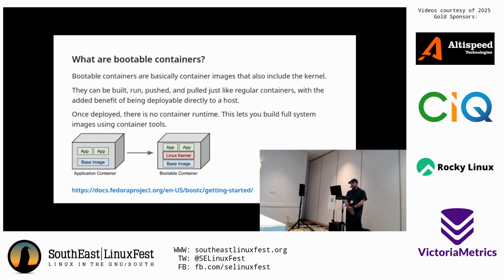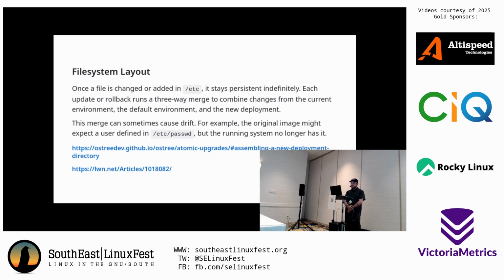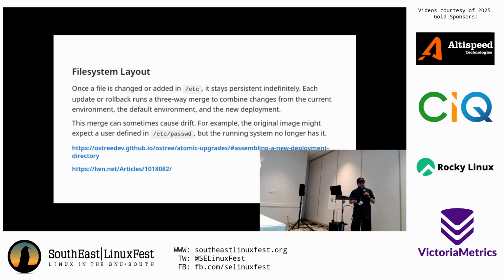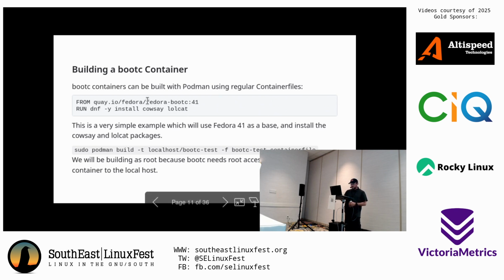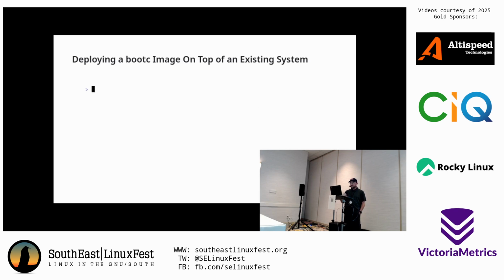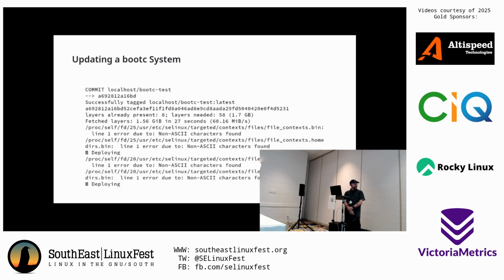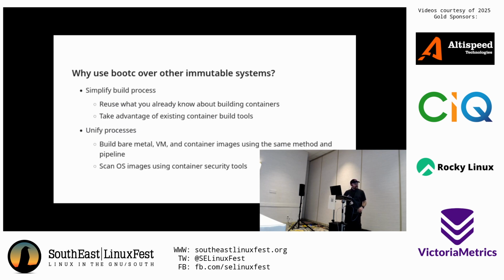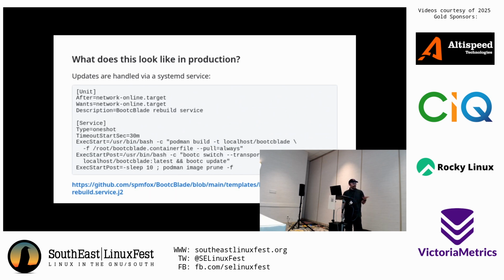Michael Fox - Bootable Containers: Build Your Own Immutable Distro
2025 Southeast Linuxfest: Bootable containers are the future of Red Hat immutable distros, blending container and VM traits. They're flexible, customizable, and ideal for modern deployments - though sometimes tricky to define. This talk covers basics, uses, and customization.